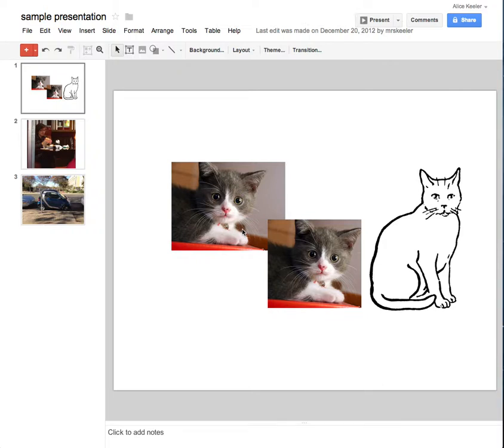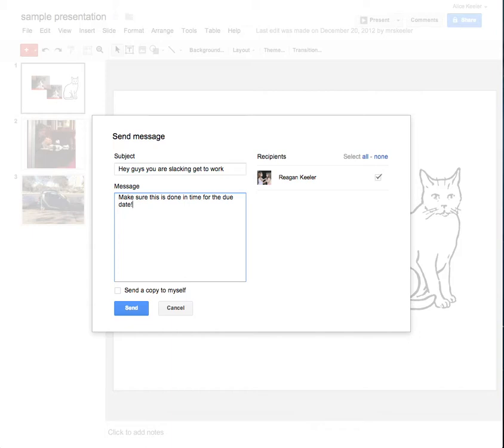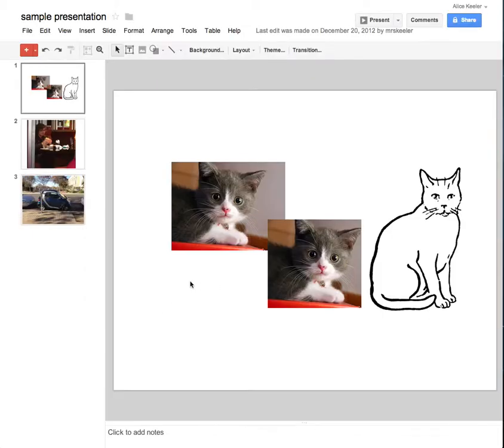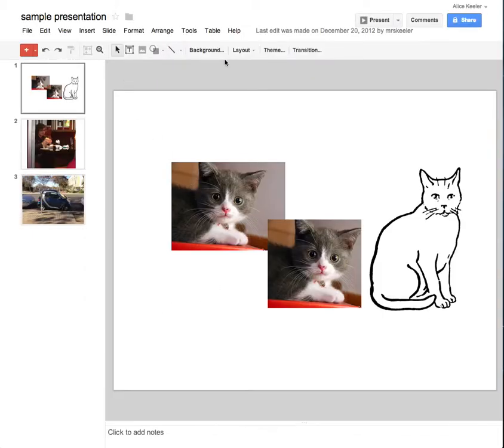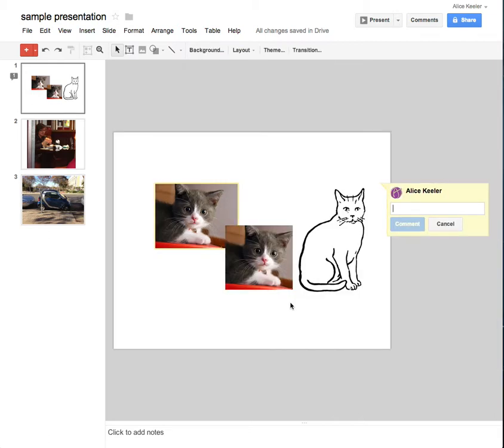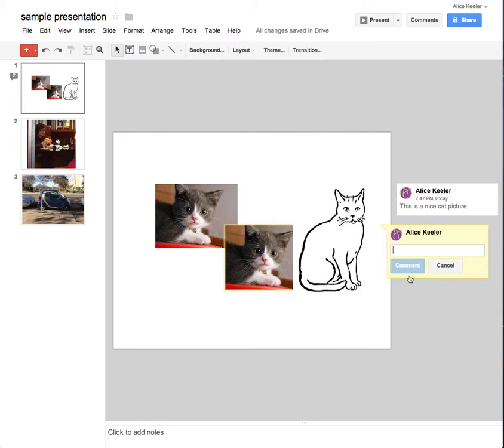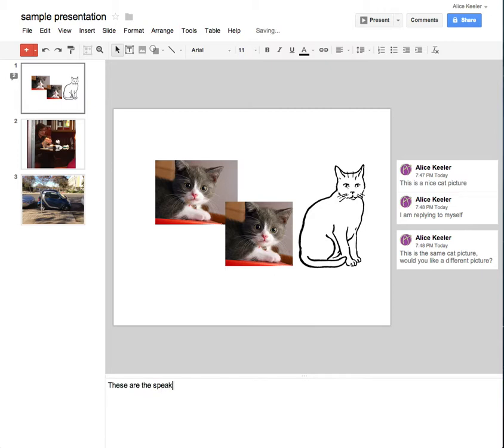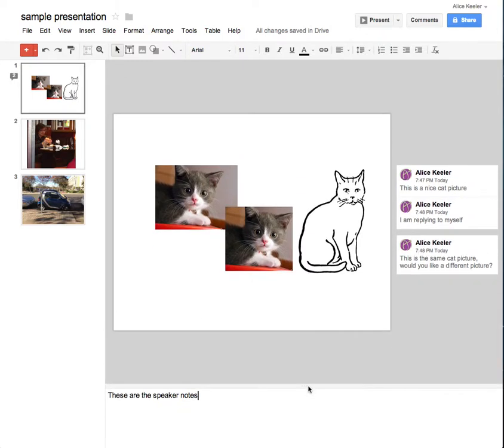Collaborate with comments on a Google Presentation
There are 3 ways to make comments for the purpose of collaboration on a Google Presentation. Go to File and email collaborator. This sends an email to everyone in the group. It also includes a link to the presentation.  Within the presentation itself in the upper right is a comments button to start a discussion thread about the overall presentation.  The third way to comment is to right click on any item in the spreadsheet and choose comment. This lets you make comments on that item, collaborators can reply back to those comments to allow for discussion even if you can not be together.